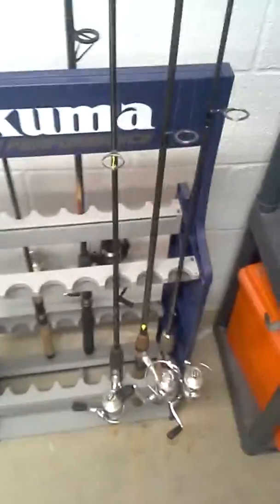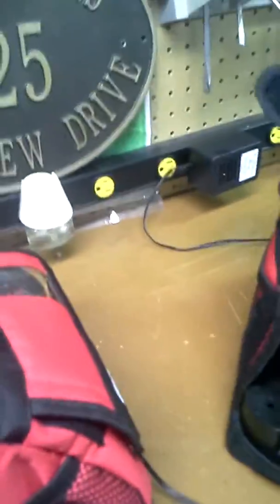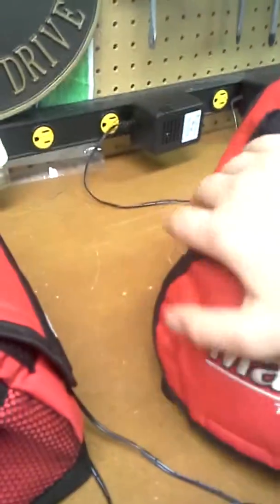Ice fishing stuff